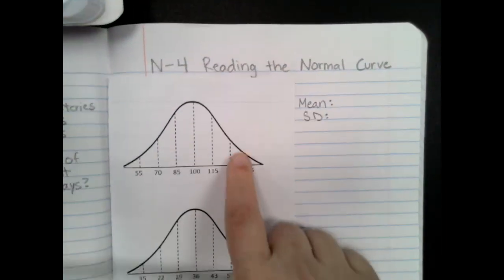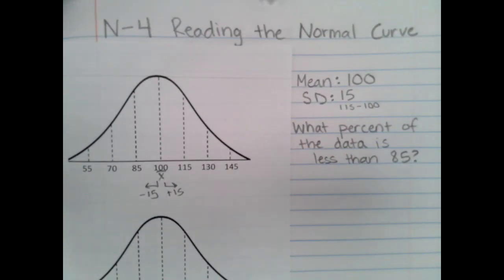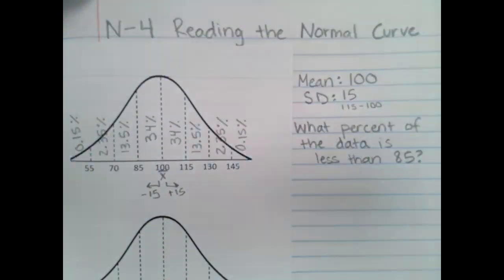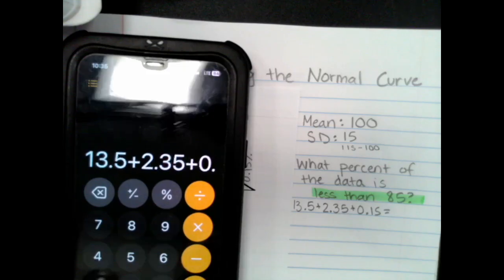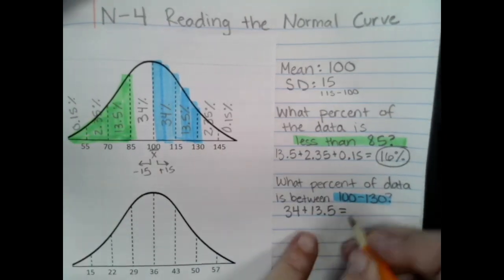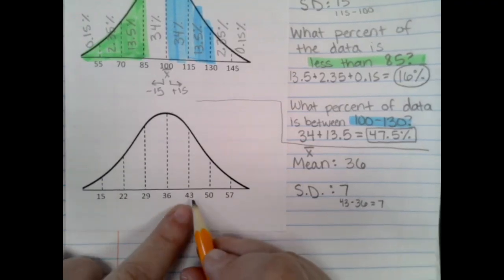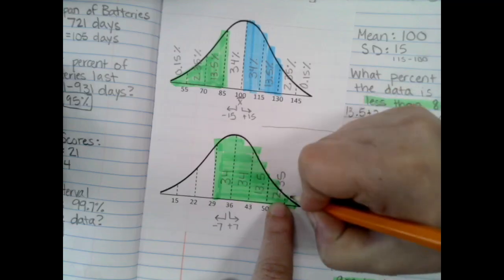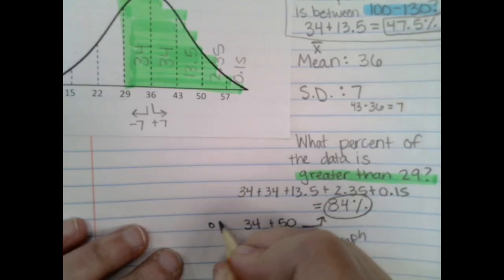N-4 Reading the Normal Curve (5/20/25)